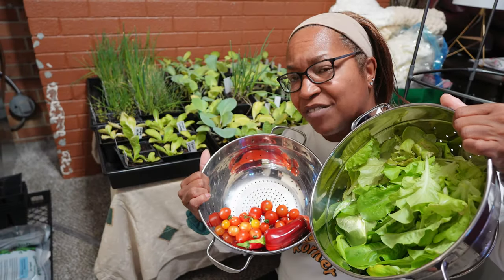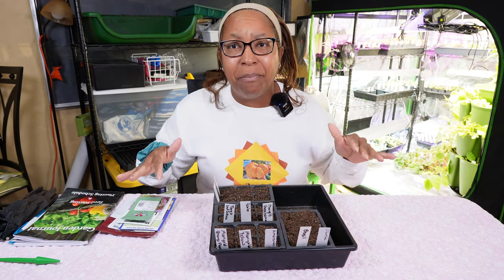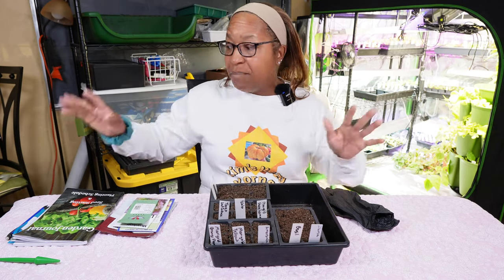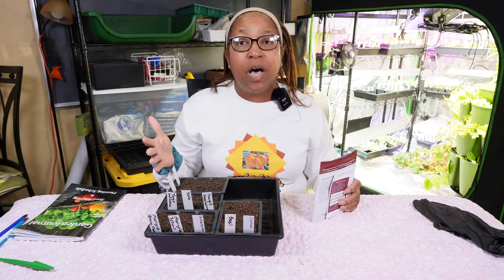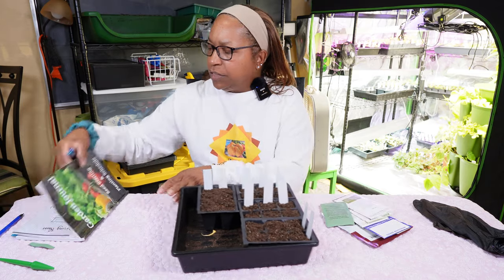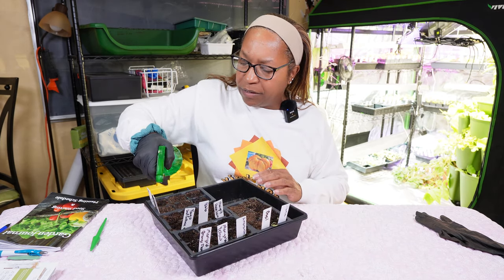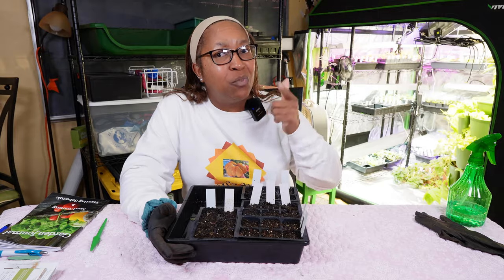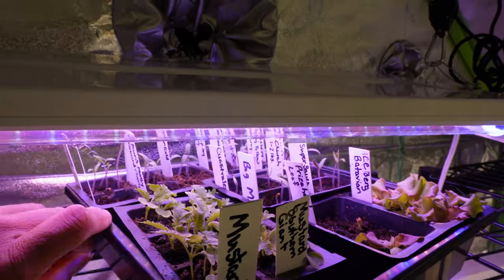March Indoor Garden Update & Harvest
Tabletop garden tray

Fugus gnat sticky tape:

Mosquito bits

Seeding Heat Mat

Grow Tent

Dr. Earth Organic Fertilizer